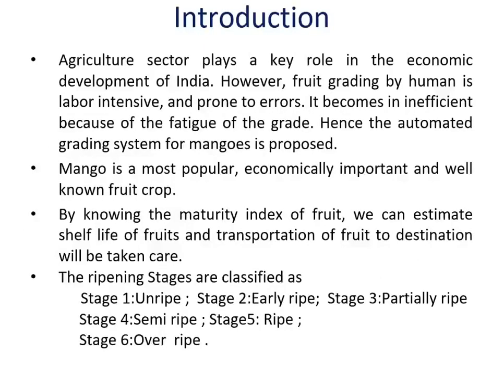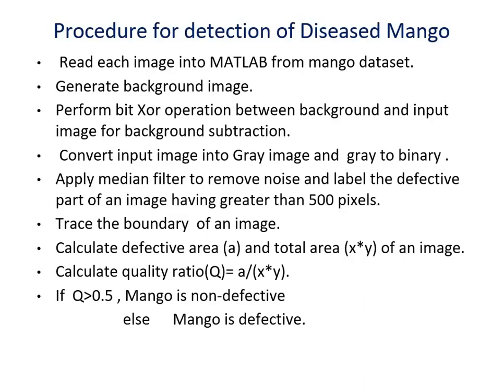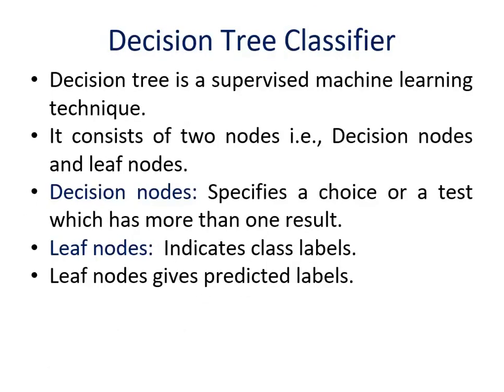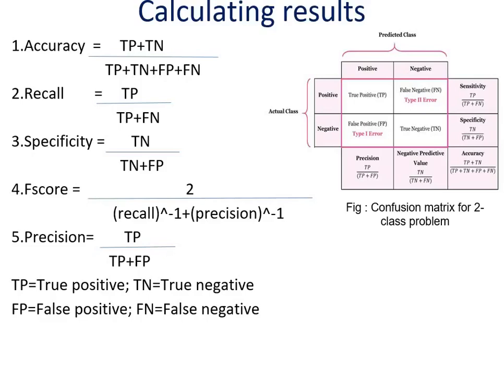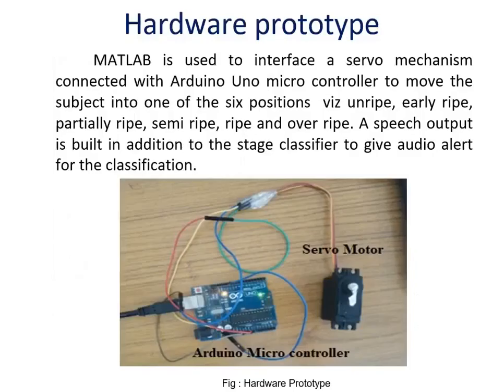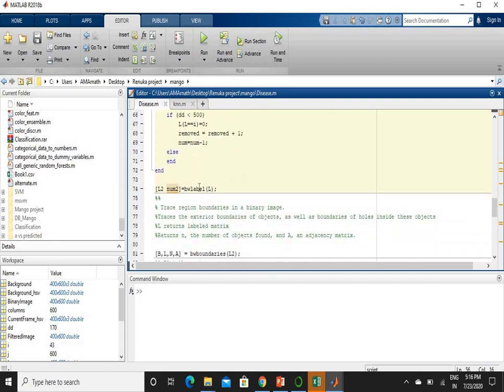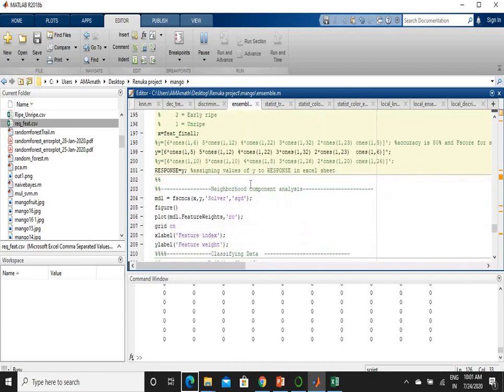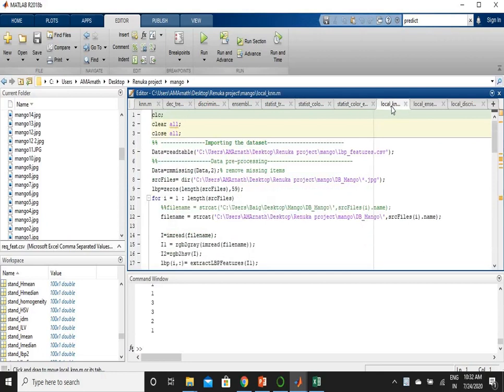My B.Tech final year project on Machine learning algorithms using MATLAB.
My final year project under the guidance of Mr.Baig mohammad sir for his valuable support and My Project batchmates Ch.priyanka and Sk.Rajiya.